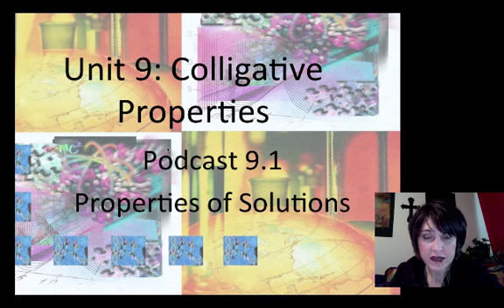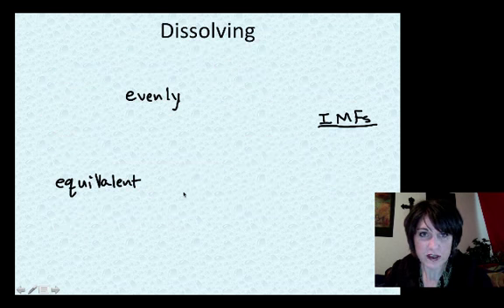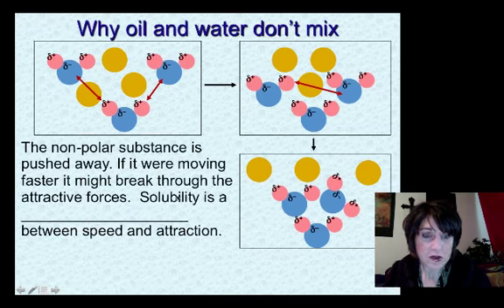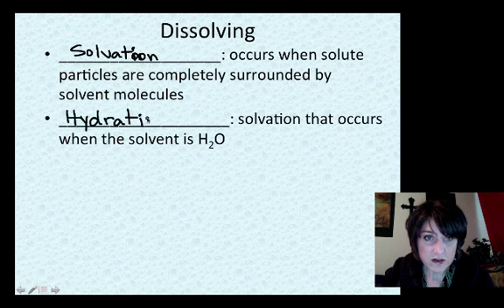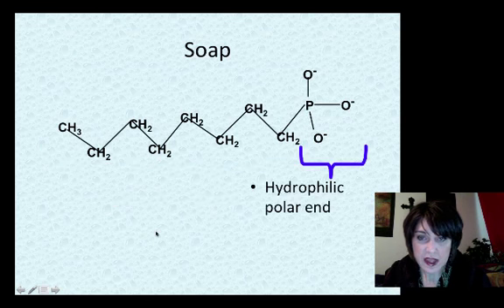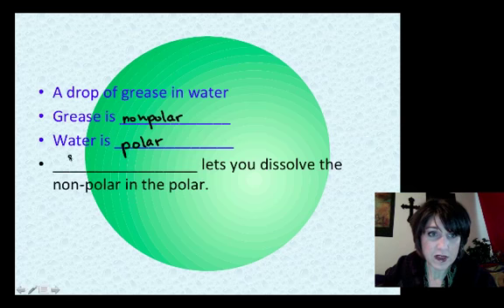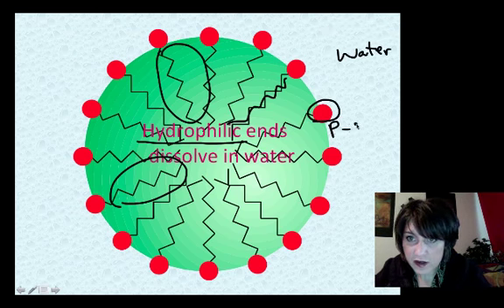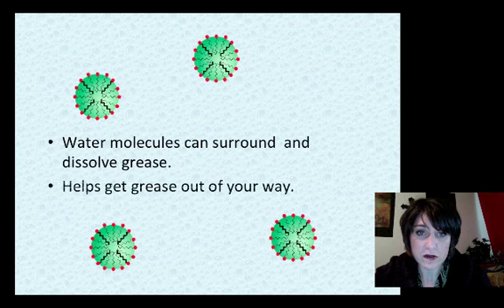Podcast 9 1 Properties of Solutions